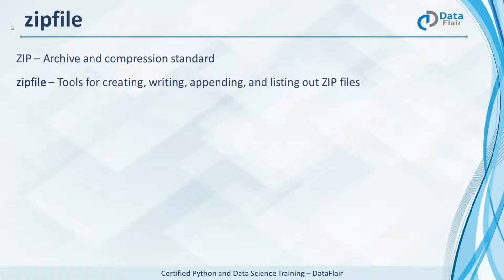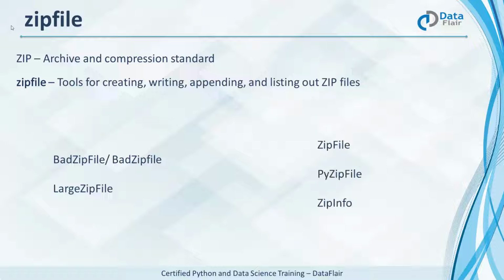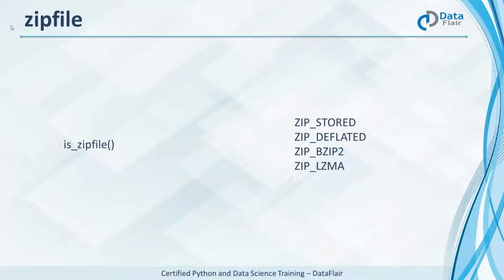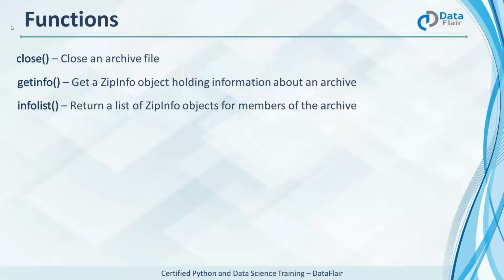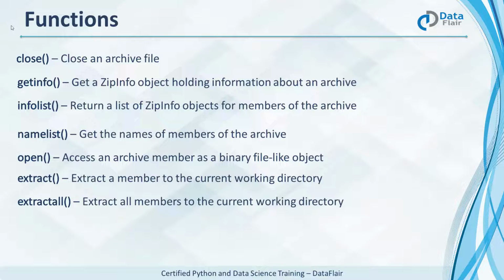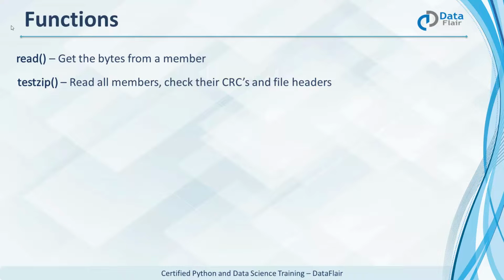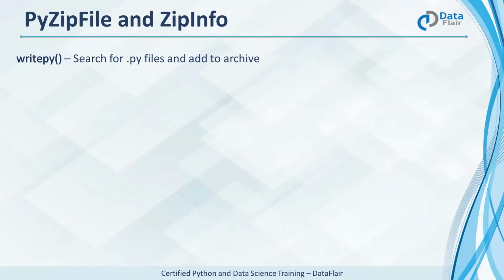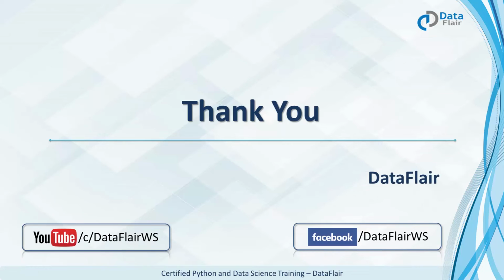Zipping Files with Python